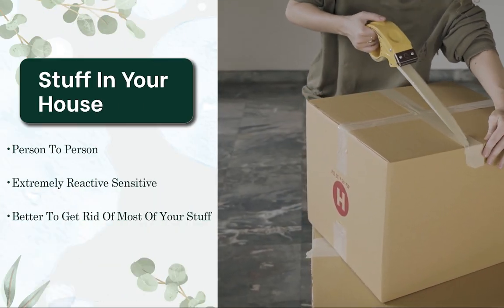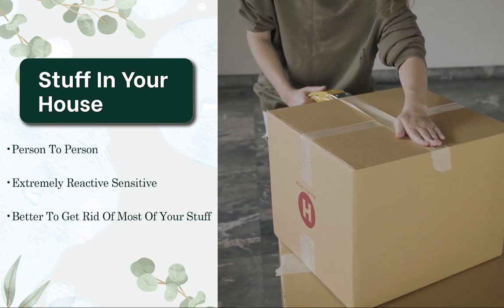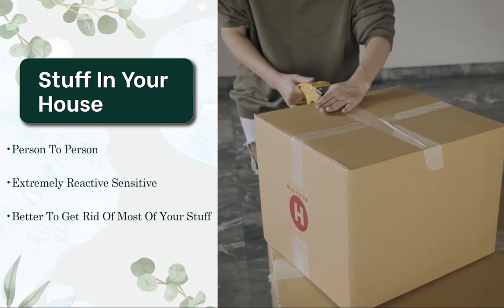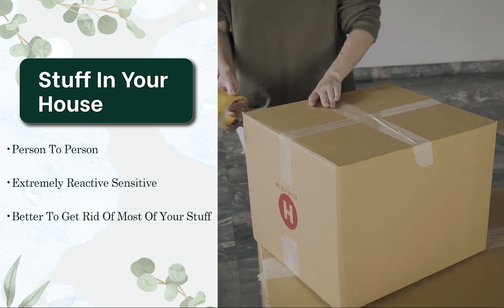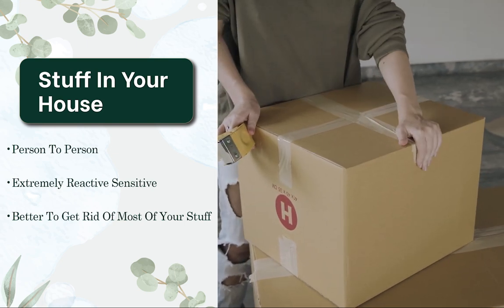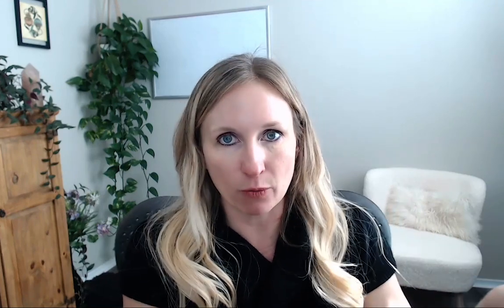Stachybotrys Mold Removal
Health Clinic: Mylymedoc.com
Free health evaluation call: Mylymedoc.com/booking
Our online store for labs/supplements: Mylymedoc.com/store